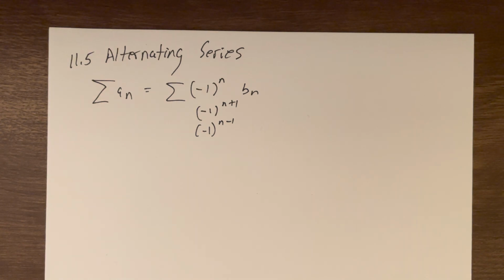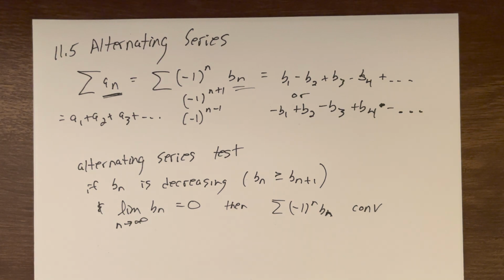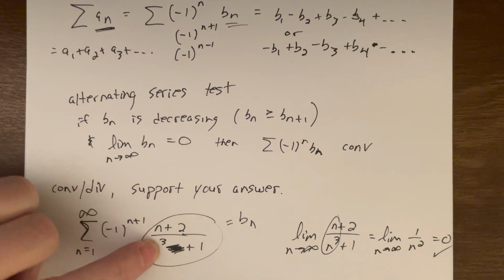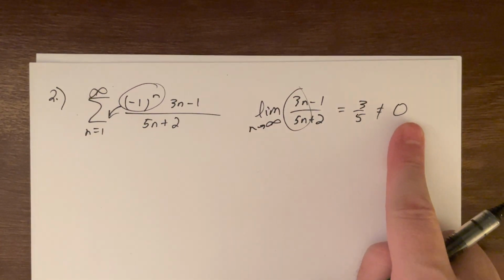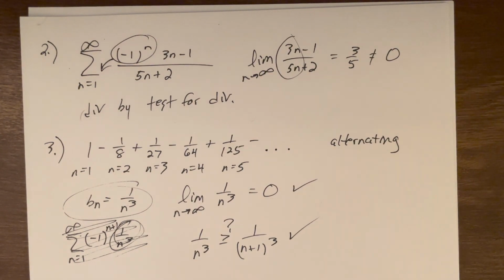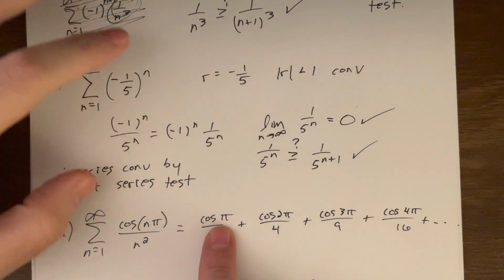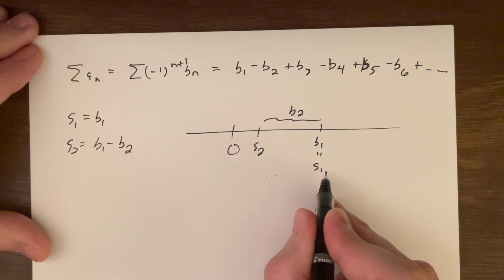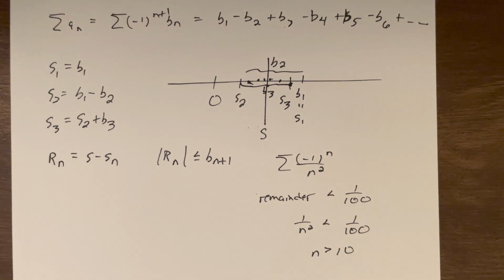Calc 11.5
Alternating Series